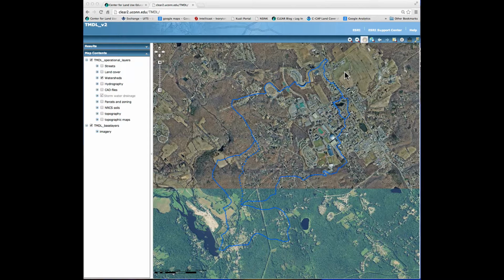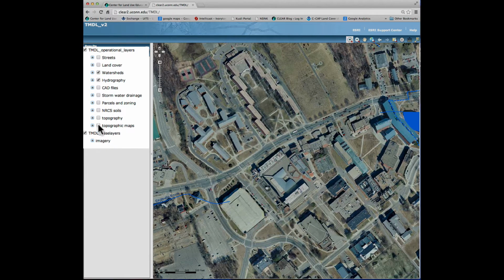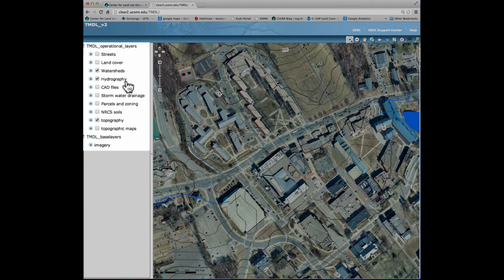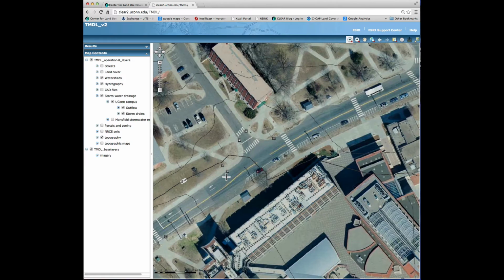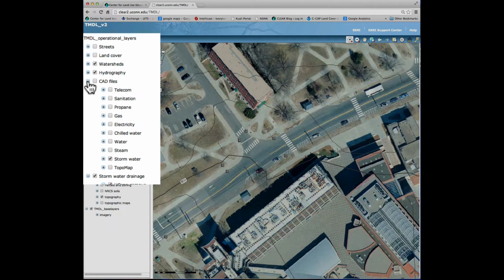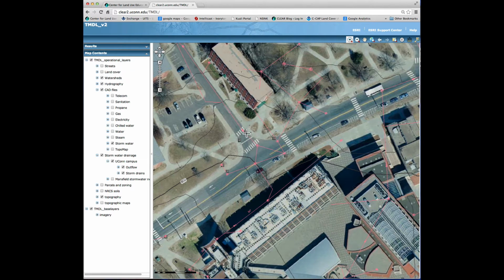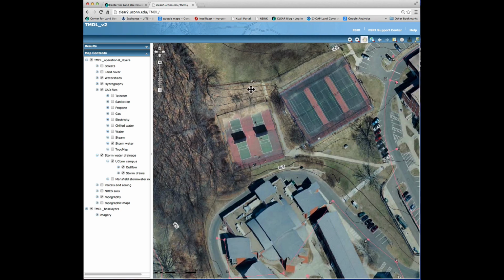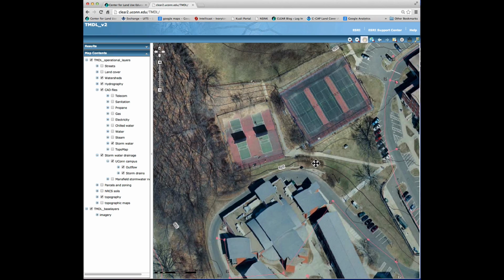Mapping Drainage Areas in Your Watershed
A guild to mapping drainage patterns and infrastructure in an urbanized watershed.